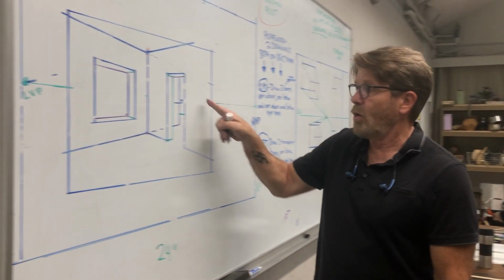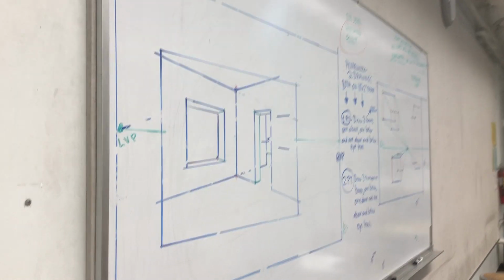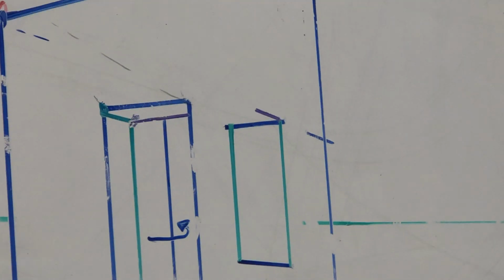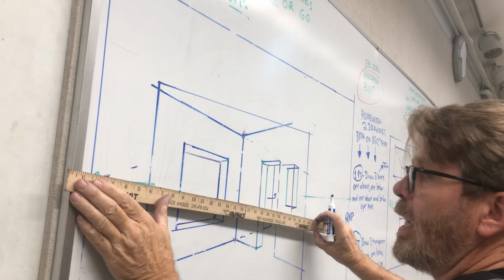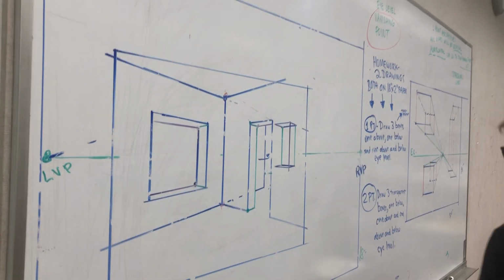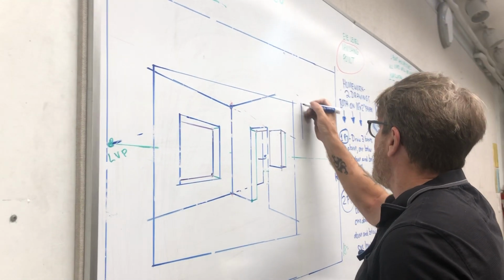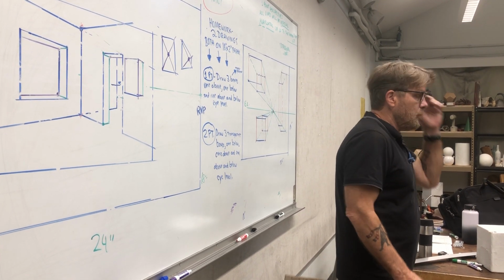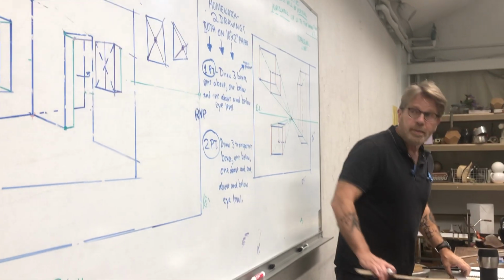Perspective Drawing Part 8